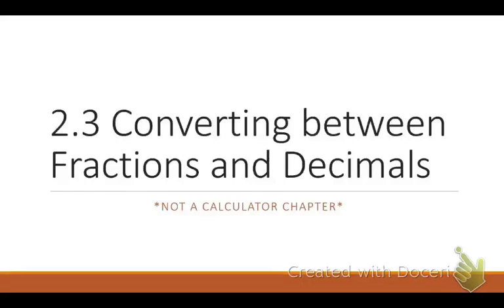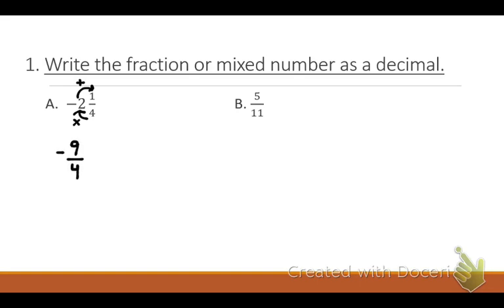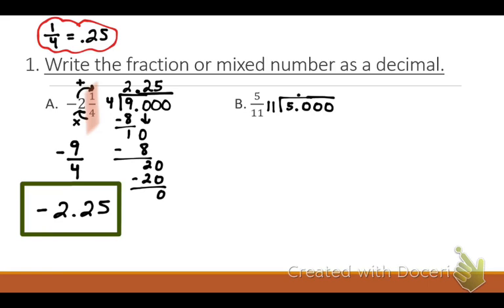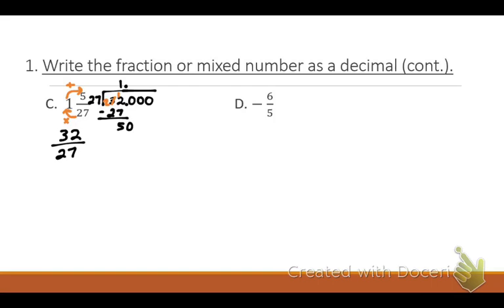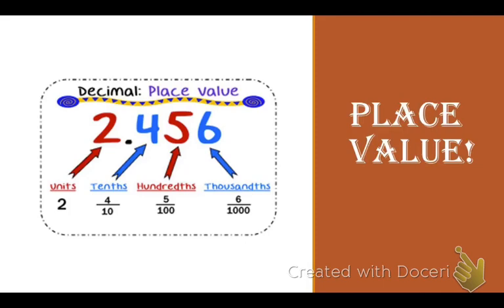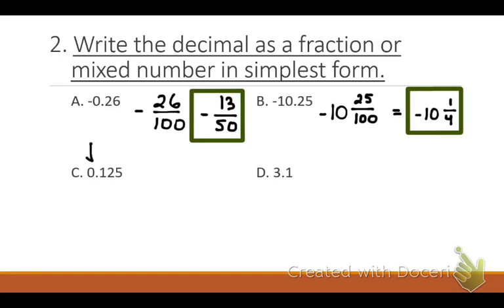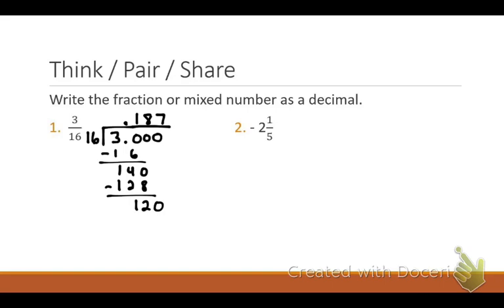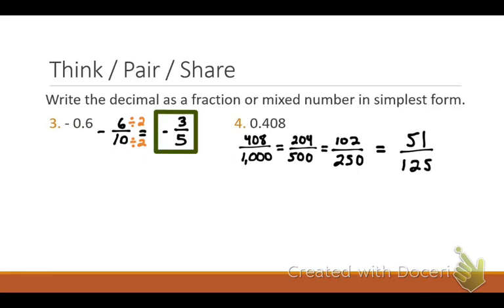2.3 Converting between Fractions and Decimals